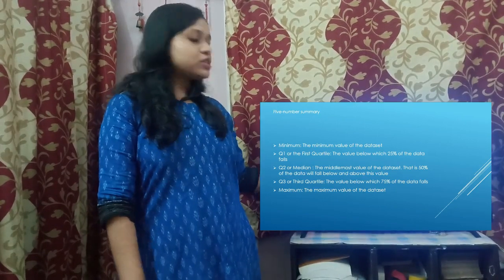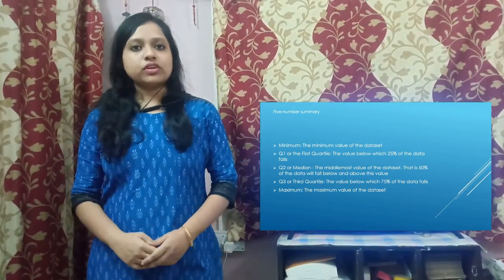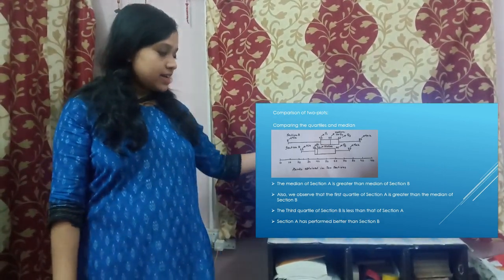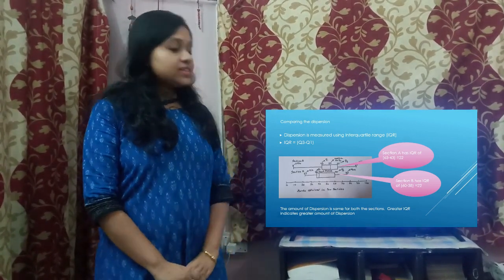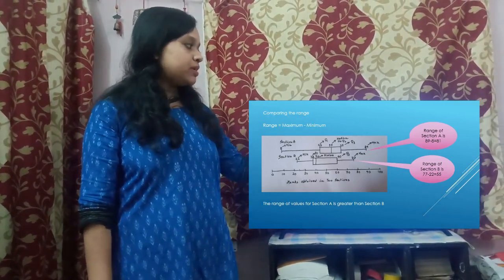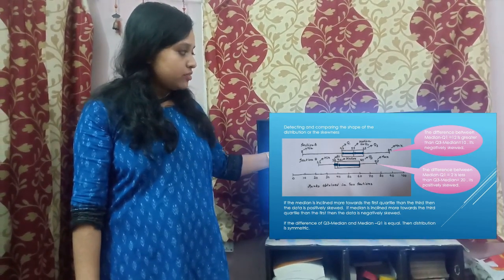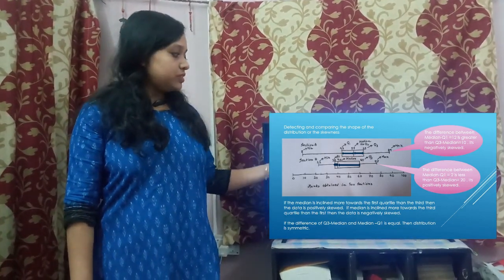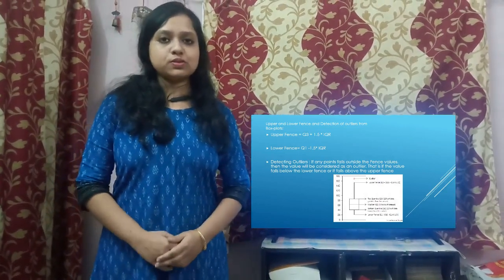Comparing Two Box Plots and Detecting Outliers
The video depicts how to compare box-plots on the basis of five-number summary,  range, skewness, and shape of the distribution. In the end, a short description of how to detect outliers from the box-plots has been explained.